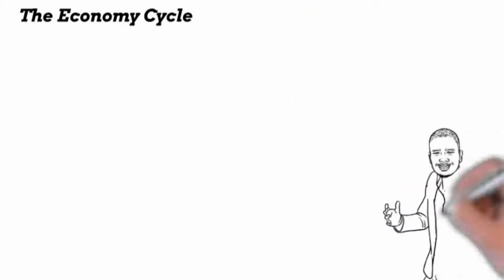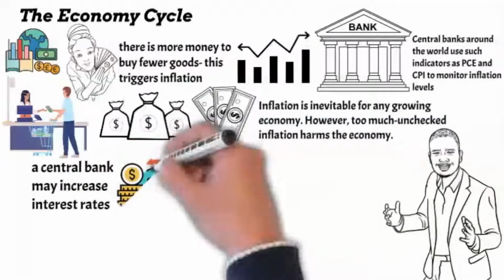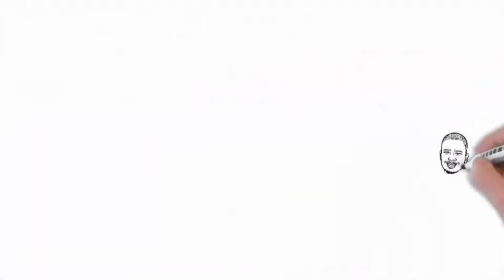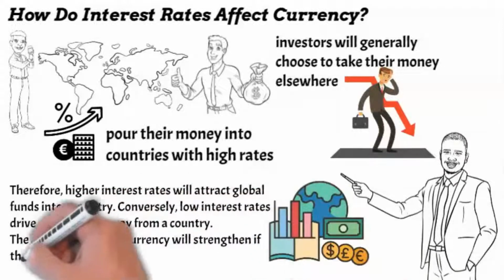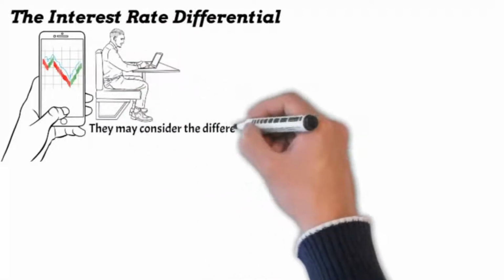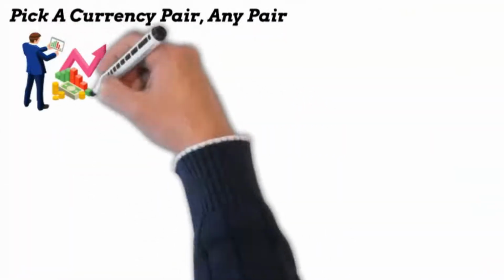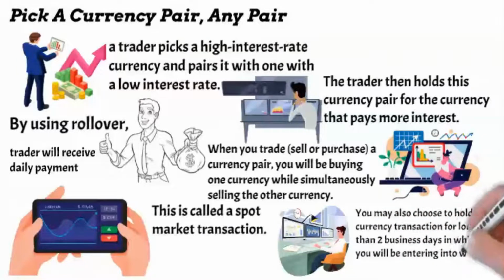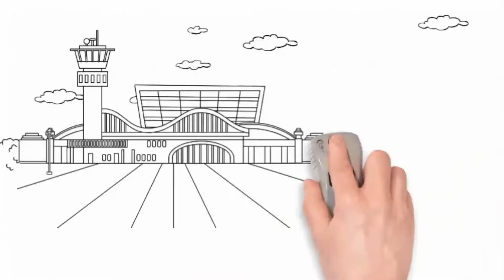How Interest Rates Differences Affect the Forex Pairs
You’ve probably heard that forex rates are continually changing. But here’s the thing, interest rates differences make the world of forex go around. To a new trader, things might seem pretty much random and damn near mysterious. However, with time, you realize that specific factors determine the exchange rates between currencies. In other words, currency rates are probably the most significant determining factors for any currency’s perceived value.